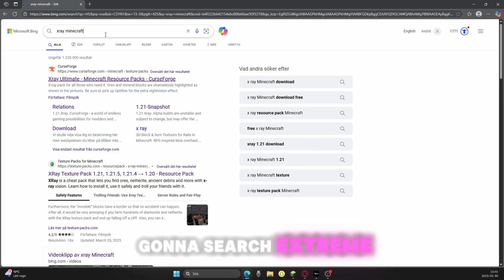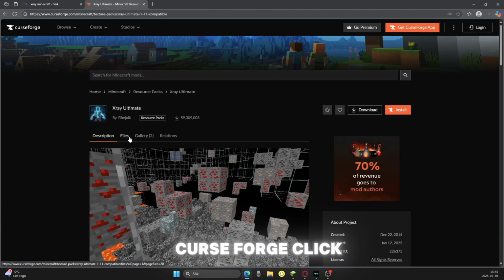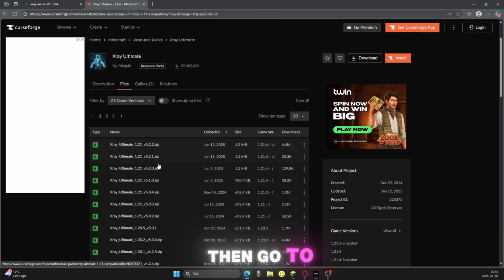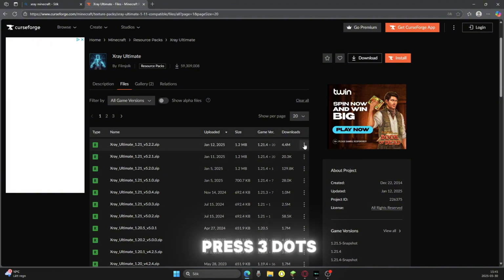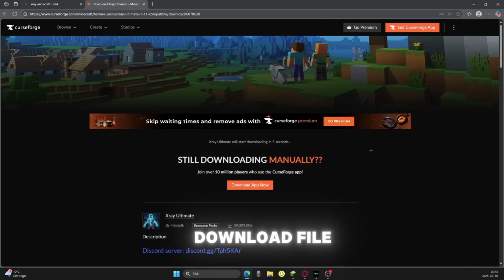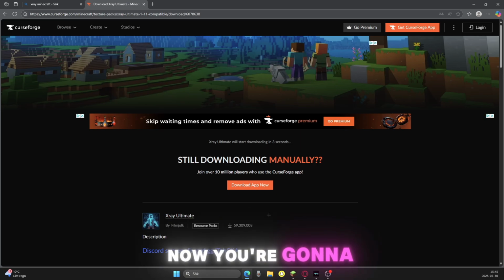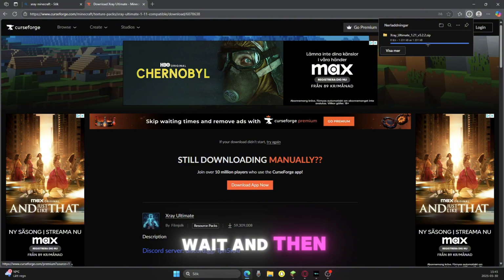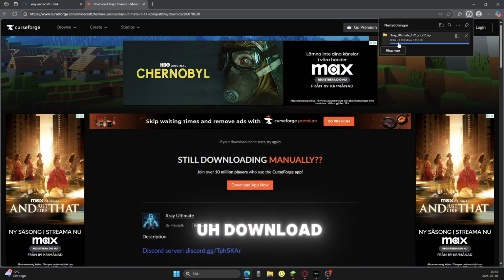How to use x-ray in Lunar Client (1.21+)